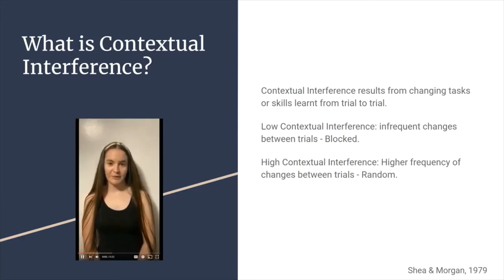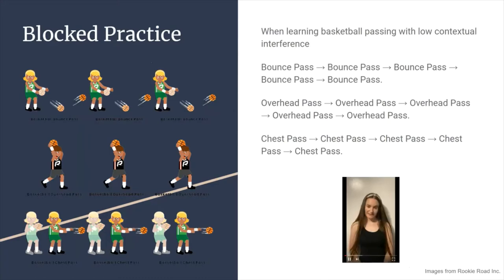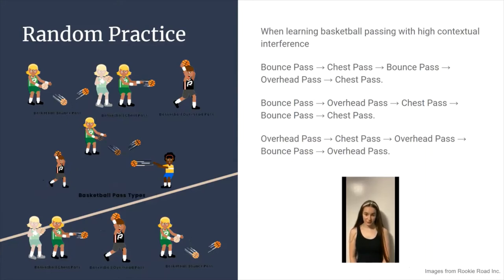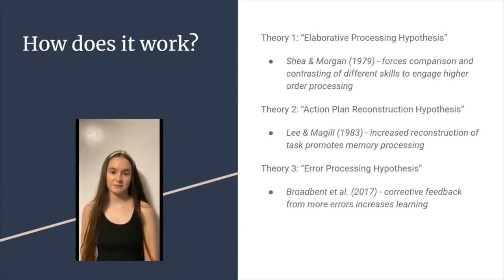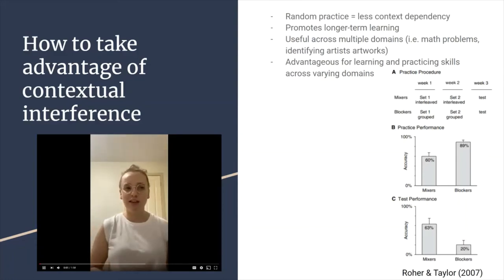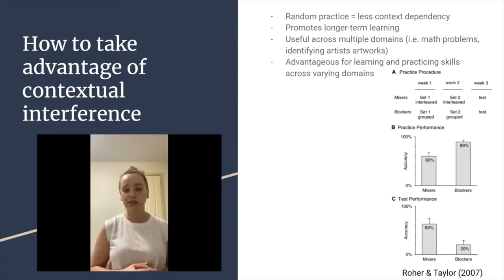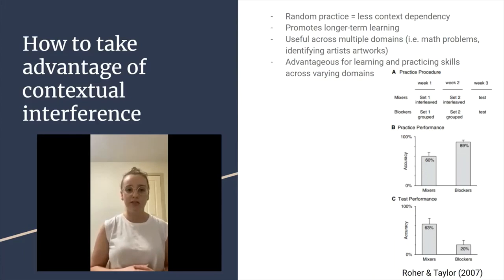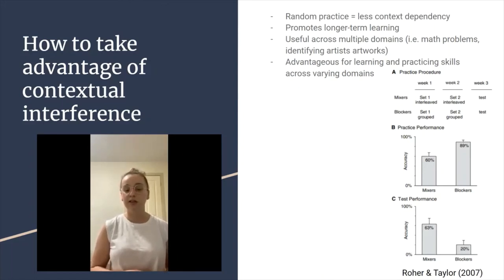What is contextual interference and how can you take advantage of it?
This video was created as coursework for the School of Psychology, University of Queensland course PSYC4191 - Improving Human Performance - in October 2020.

O PSYC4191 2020 Group O video assignment 2020